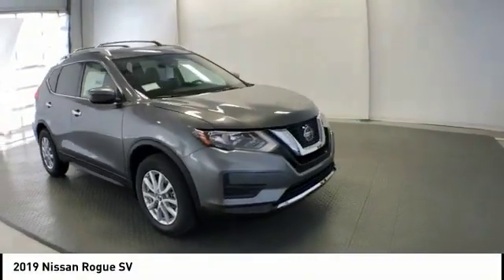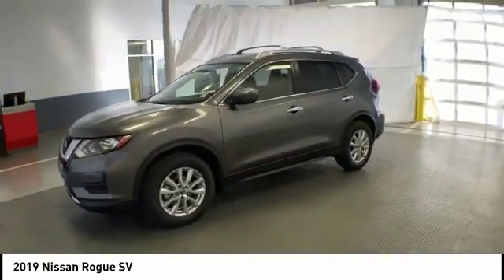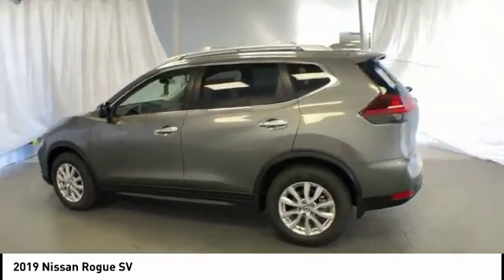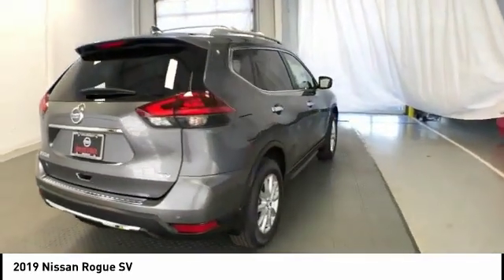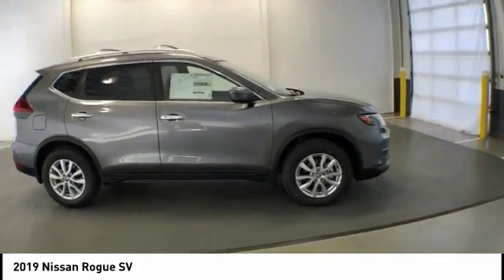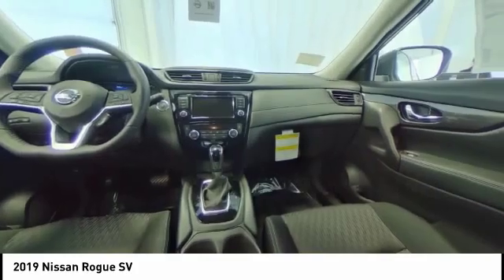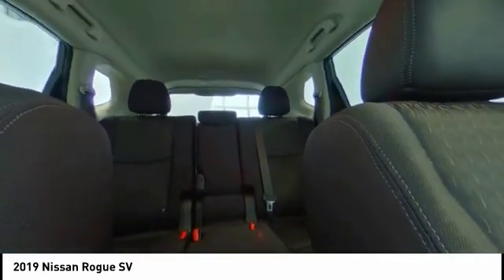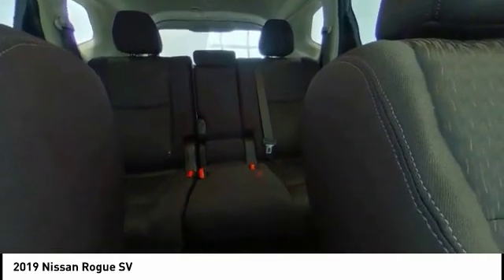2019 Nissan Rogue Gallatin TN 19810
2019 Nissan Rogue SV

Priced below KBB Fair Purchase Price!brbrOur customers love the shopping experience we offer rated the #1 Nissan Dealer in the USA by consumers on DealerRater.com (2016 & 2017) ; just take a look for yourself .brbrbrCome see this Nissan Rogue SV at our award winning Gallatin location just minutes north of Nashville. Nissan Rogue SV near Would you like a personalized walk-around video or ready for a test drive? Price includes: $500 - NMAC Captive Cash - 2019 Armada/Rogue. Exp. 01/02/2019 $1500 - Nissan Customer Cash - 2019 Rogue. Exp. 01/02/2019